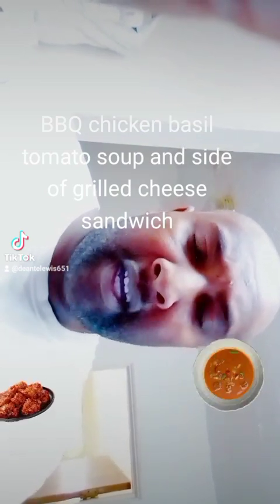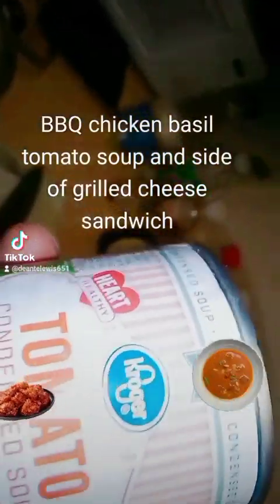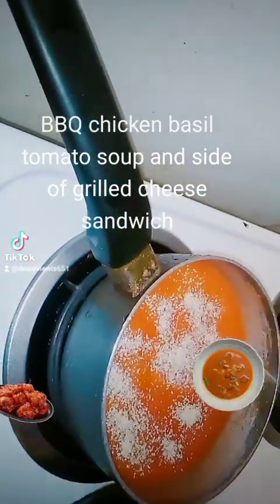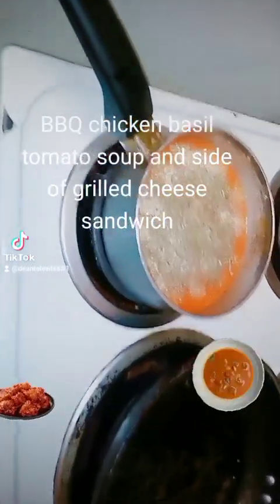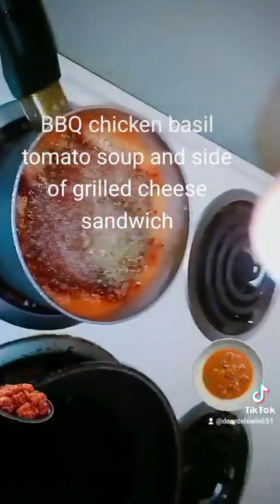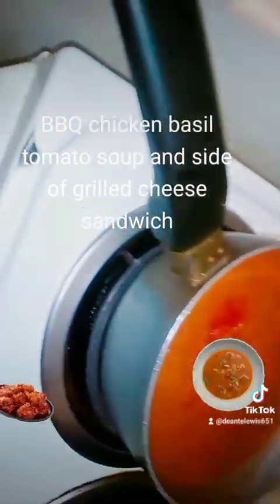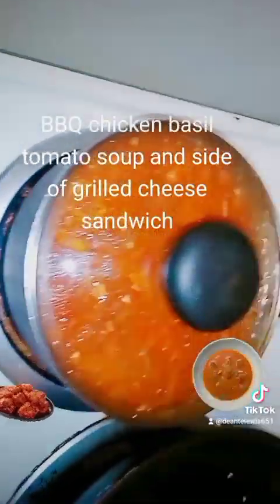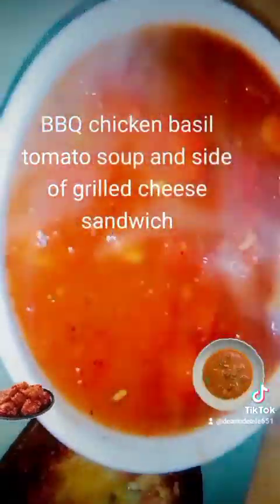BBQ chicken basil tomato soup 🍲🍅🍗 yummy 😋🤤